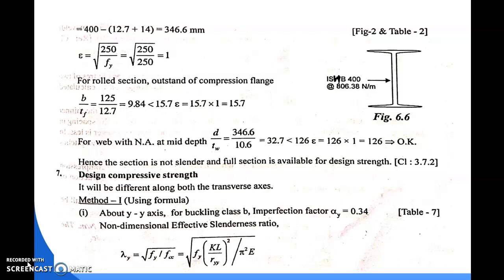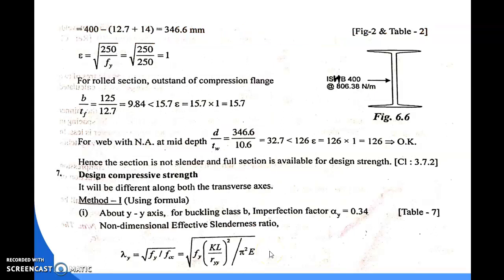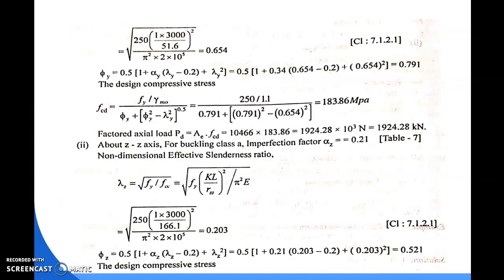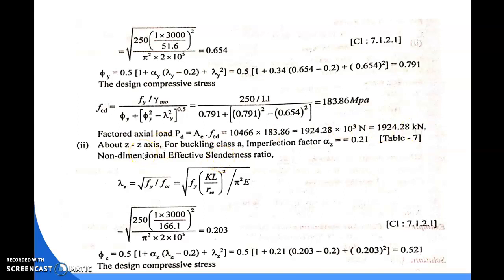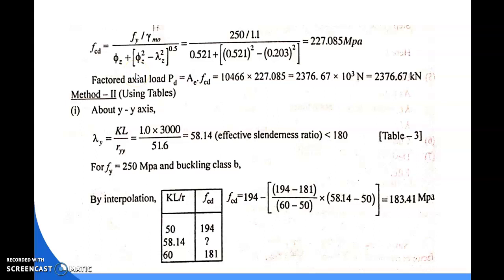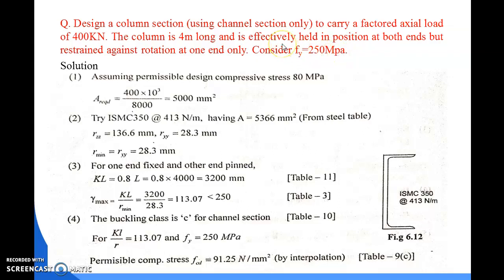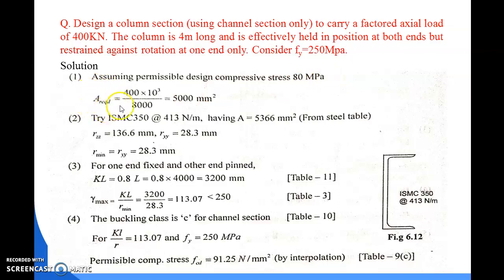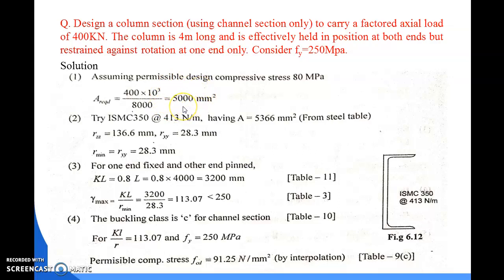5TH SEM CIVIL ENGINEERING SD-II CHAPTER-3 DESIGN OF STEEL TENSION MEMBERS PART-3